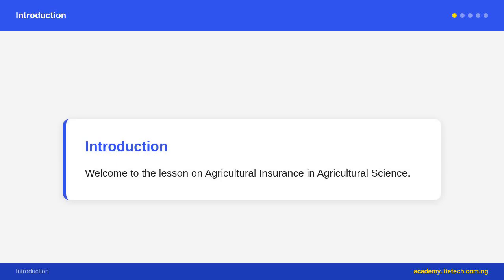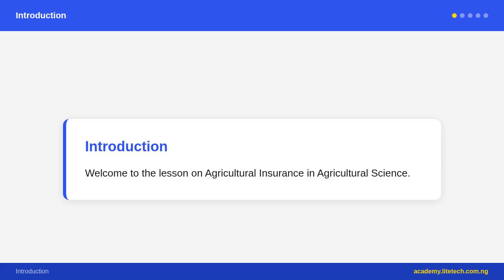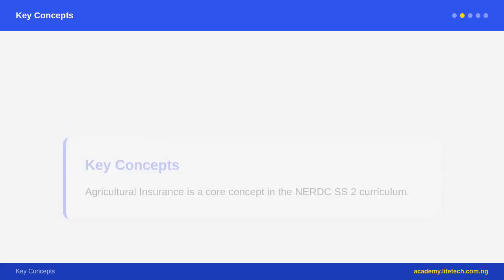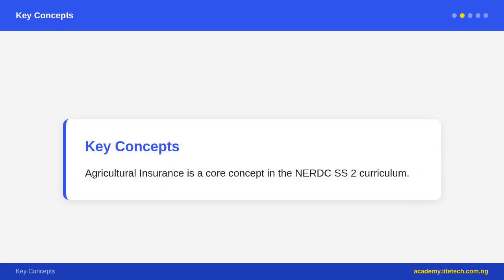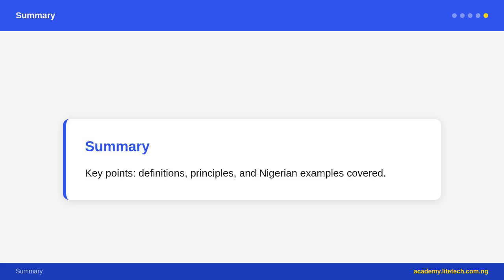SS 2 Agricultural Science - Agricultural Insurance | Nigerian Curriculum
📚 SS 2 Agricultural Science — Agricultural Insurance

This lesson covers "Agricultural Insurance" from the NERDC-approved Agricultural Science curriculum for SS 2 Nigerian secondary school students.

📘 Subject: Agricultural Science | Class: SS 2